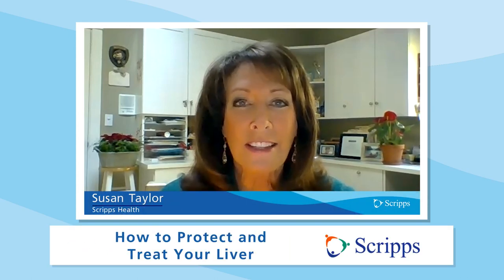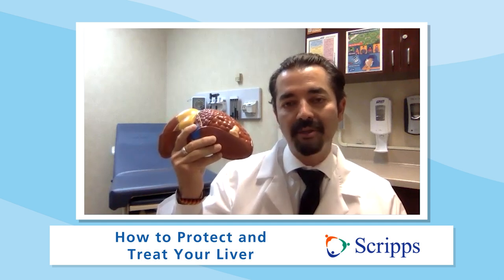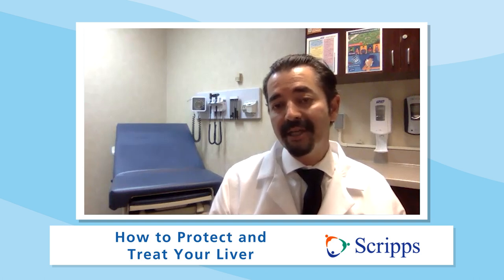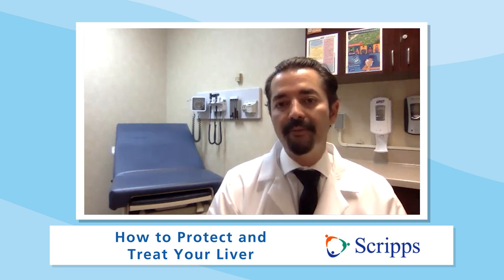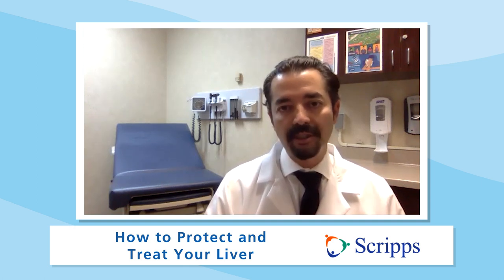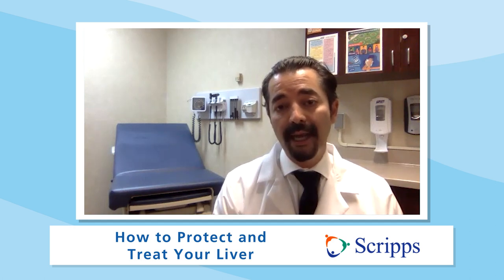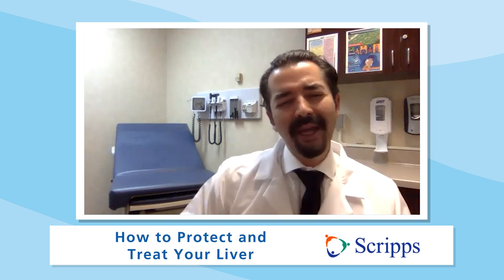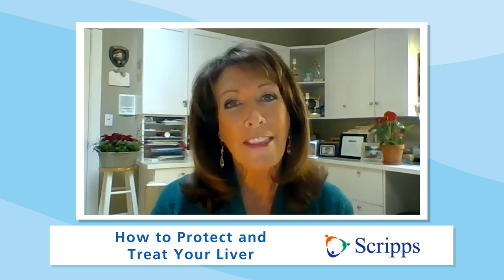How to Protect and Treat Your Liver with Dr. Julio Gutierrez | San Diego Health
How much do you know about your liver? Keeping this vital organ in good condition is critical to your health. In this video, Dr. Julio Gutierrez explains what the liver does, the importance of your liver, common liver diseases, treatments and more.

0:34 - What does the liver do?
1:52 - What is fatty liver disease? What is cirrhosis?
3:15 - What is hepatitis? What is hepatitis of the liver?
4:28 - What causes liver damage?
5:26 - Can you prevent liver disease?
7:01 - What are signs that something is wrong with your liver?